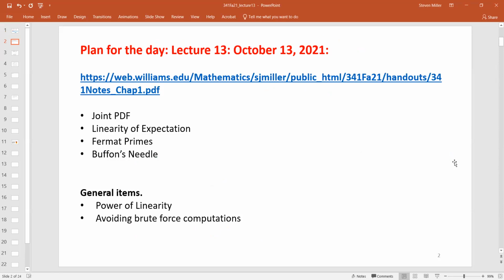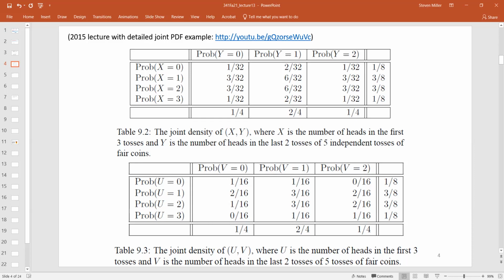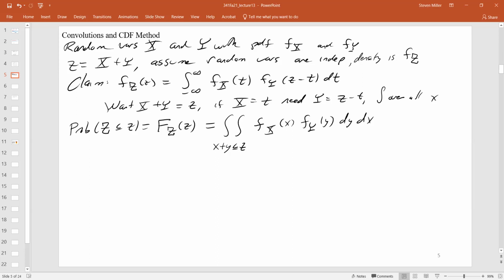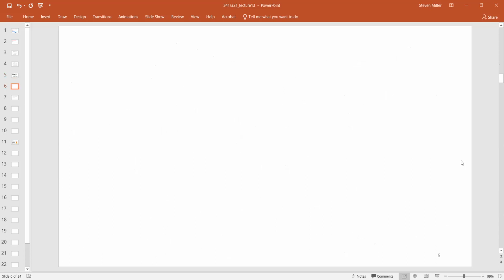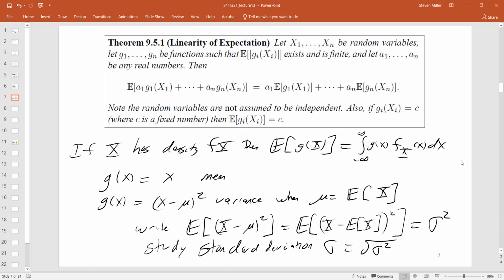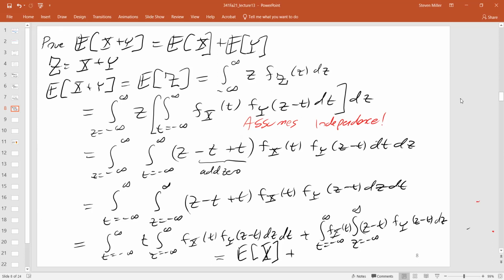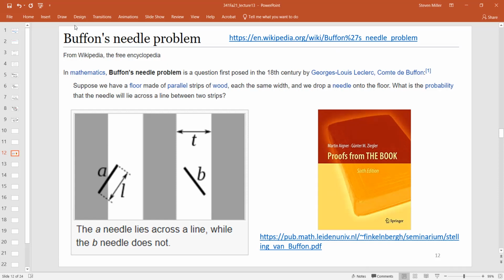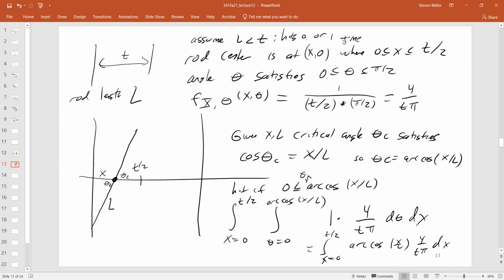341Fa21 Lec13 JointPDFConvolutionsLinearityExpBuffon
Math/Stat 341: Probability: Lecture 13, October 13, 2021: Steven Miller, Williams College: Joint PDFs, Convolutions, Linearity of Expectation, Buffon's Needle